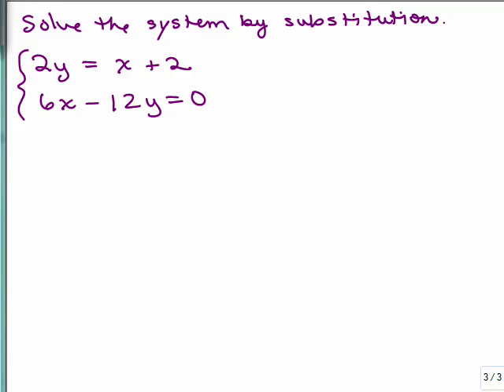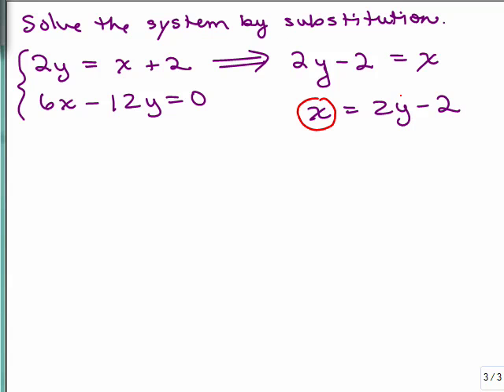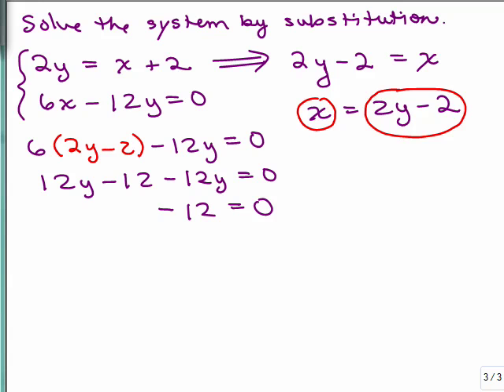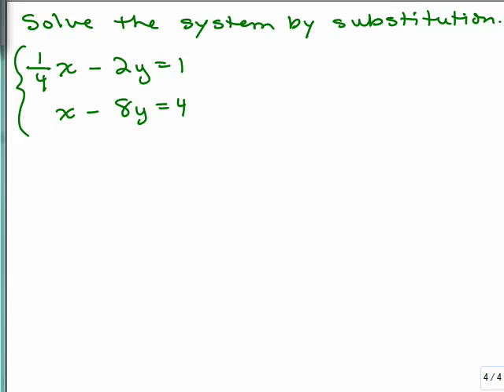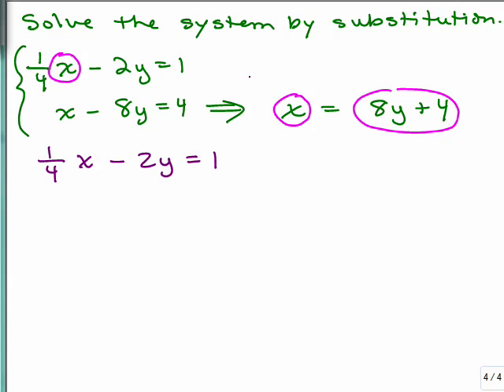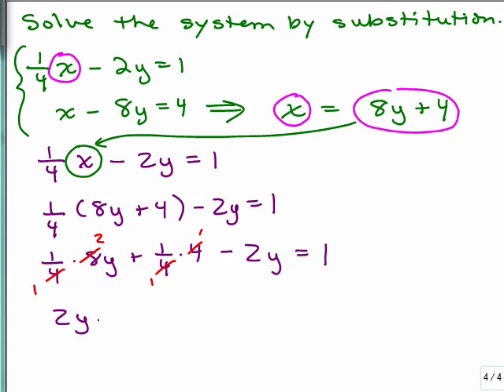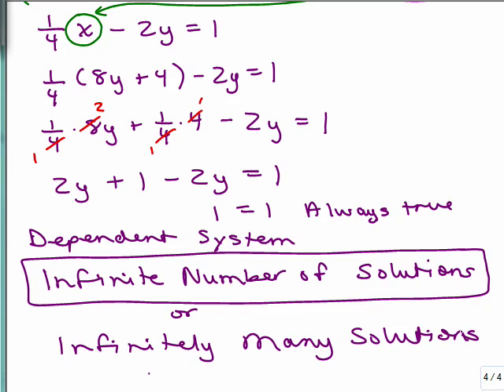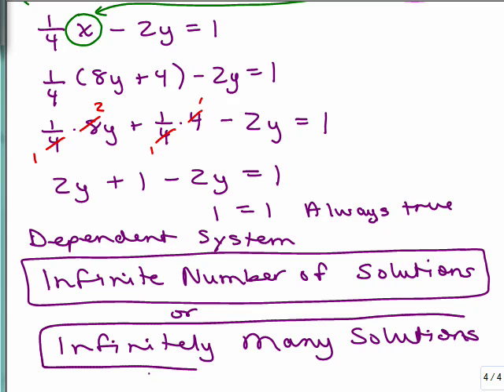Systems 6 Solve by Substitution - part 2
This is part 2 of how to solve a system of equations using the substitution method. It covers special cases--a dependent system when the 2 equations are the same, and therefore the solution is infinitely many ordered pairs. The other is an inconsistent system, so there is no solution.